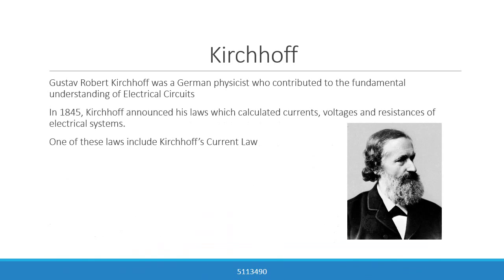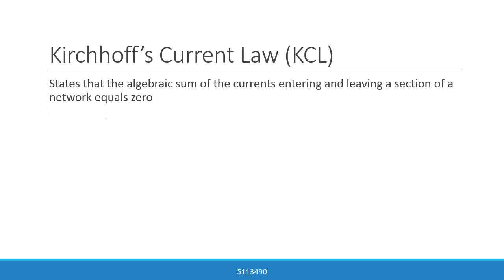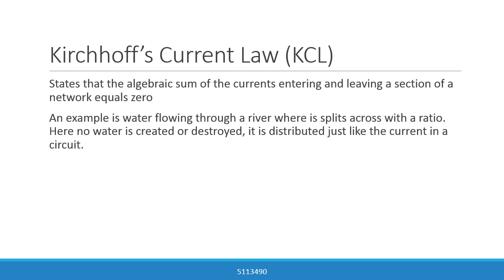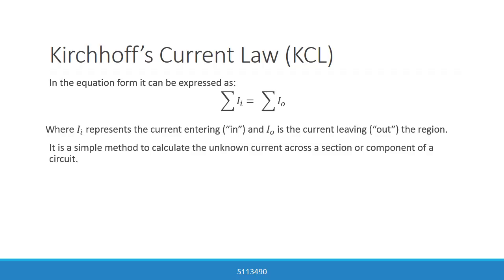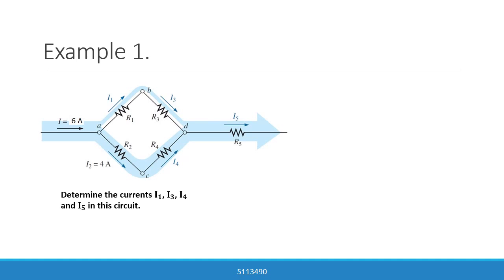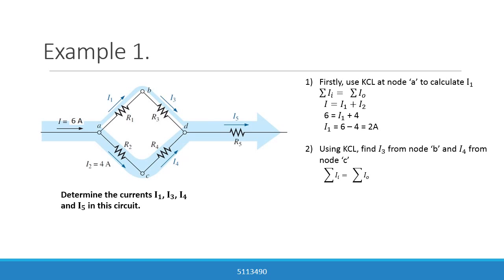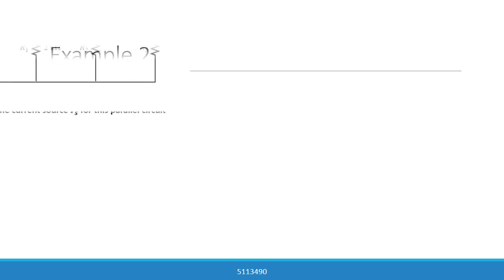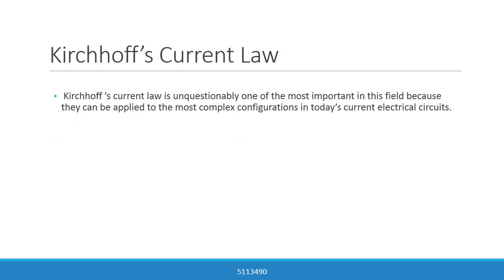Kirchhoff's Current Law - ENGG104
ENGG104 - Kirchhoff's Current Law